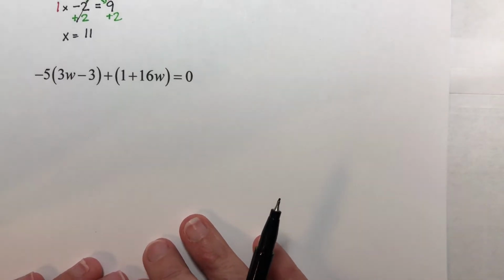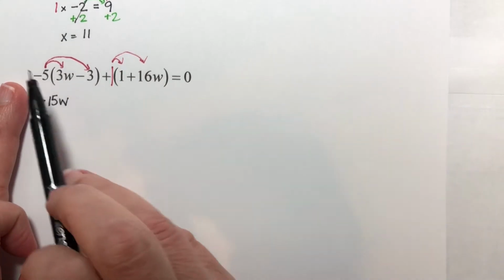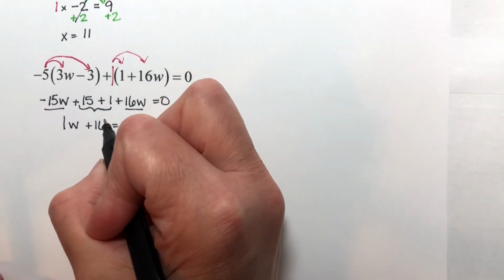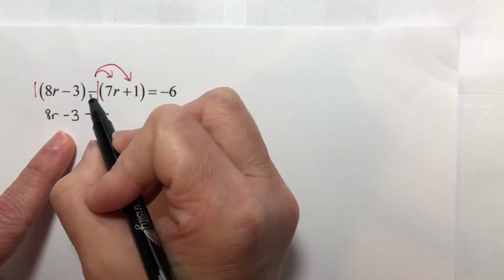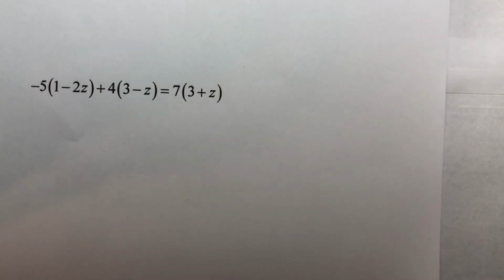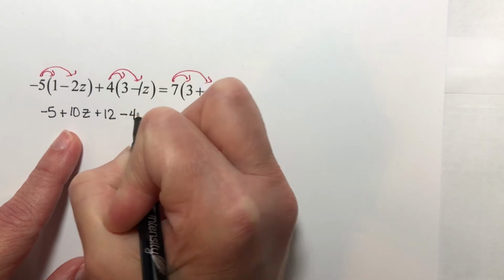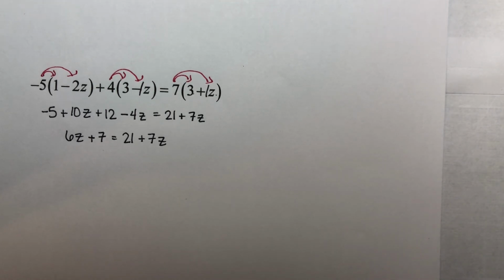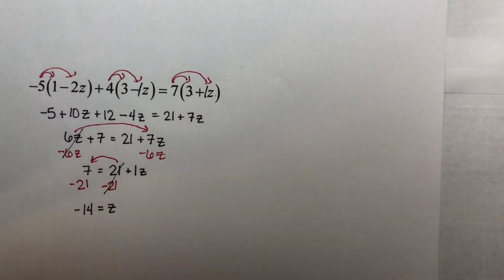Section 2.1 The Addition Property of Equality (Part 4 of 4)